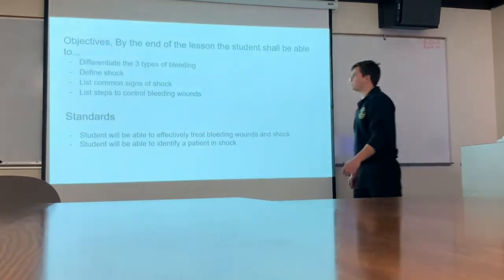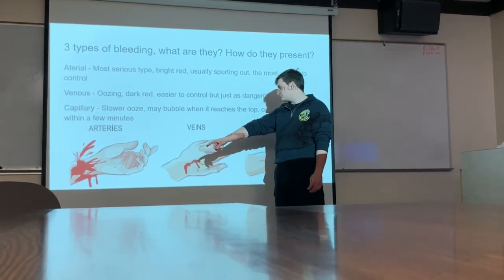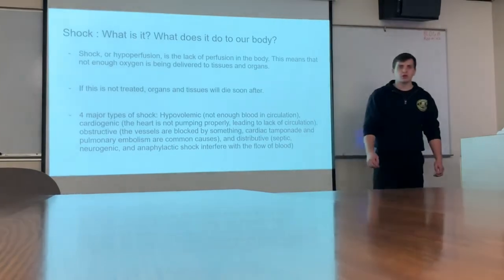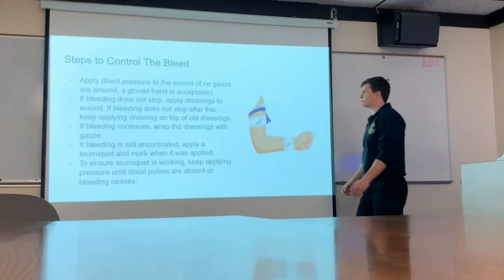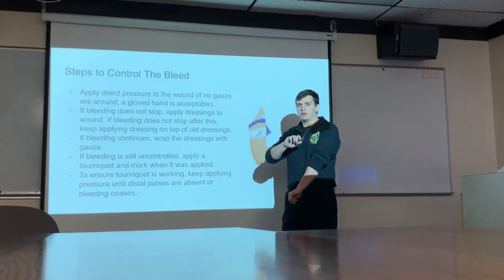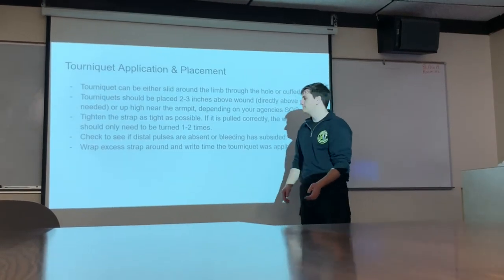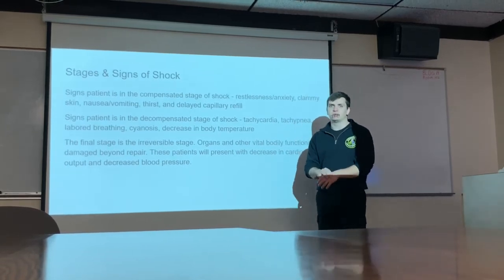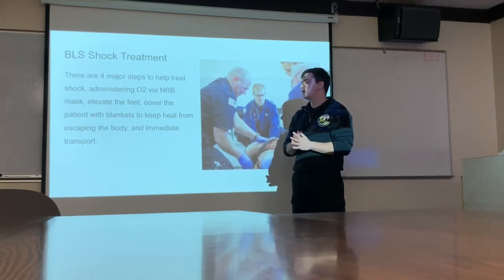Bleeding Wounds and Shock Presentation, NFPA Instructor 1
Bleeding wounds and shock presentation for NFPA Instructor 1, FRP277